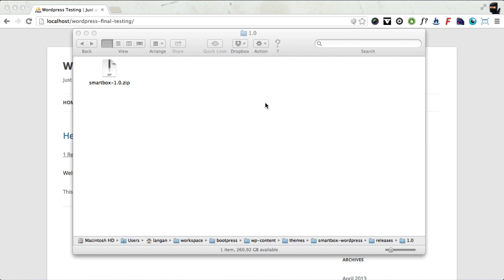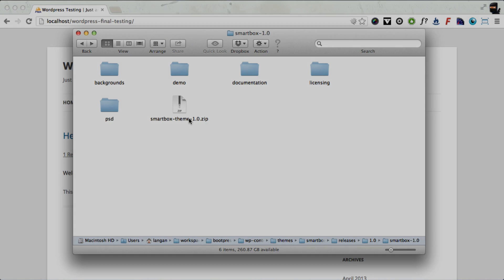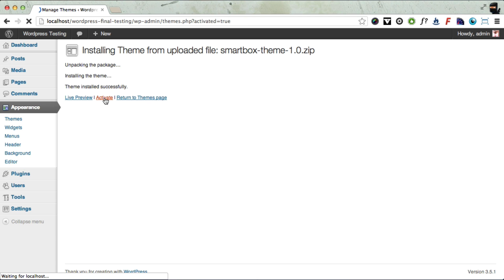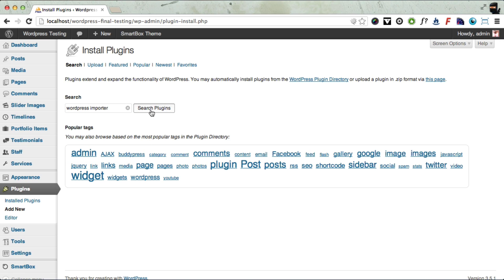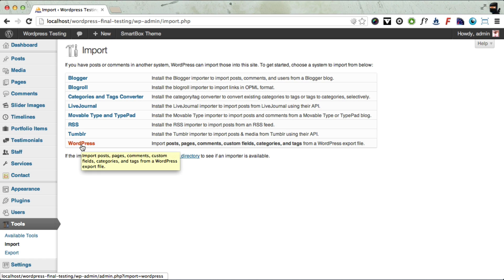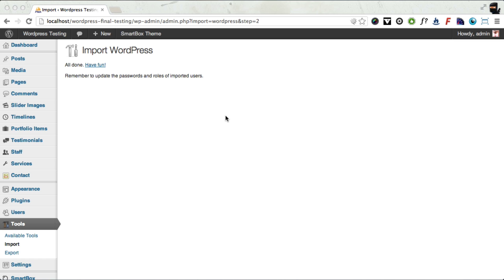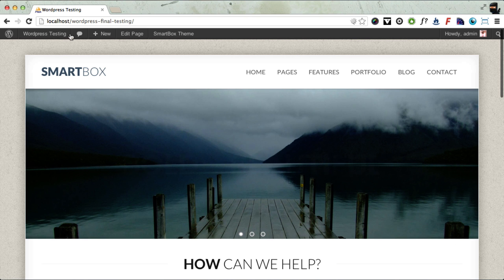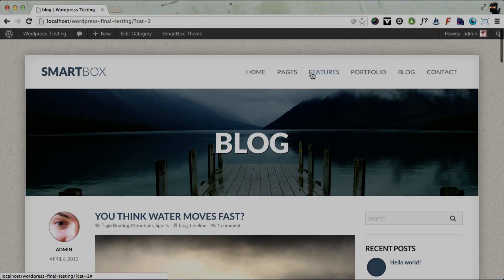Smartbox - installing the theme and demo content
Smartbox wordpress theme